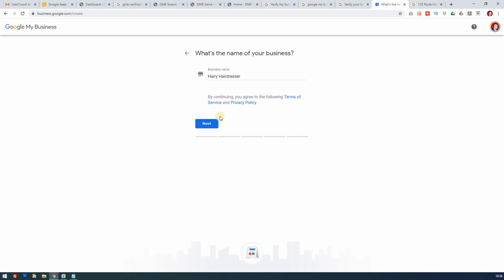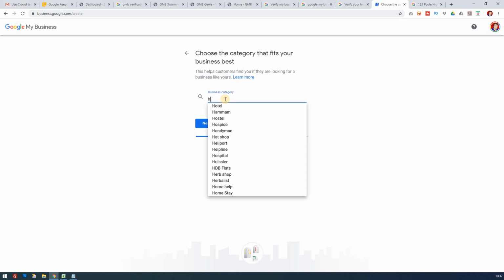How To SETUP Google Business Profile The RIGHT Way!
If you’re invisible on Google Maps, don’t guess.

Timestamps:

00:00 – How to get started with Google My Business (GMB)
00:26 – How to claim your business on Google Maps
01:18 – Registering a new business from scratch
01:32 – Checking if your business is already listed
02:00 – Choosing the right business name & keyword tips
03:05 – How to select your business category (e.g., Mobile Hairdresser)
03:29 – Adding a physical location vs. service area
03:51 – Setting up your business phone number
03:58 – How to get a free website from Google
04:33 – Managing your new Google listing & reviews
05:05 – Sneak peek: How to verify GMB without a postcard

How To Setup Google My Business. Several of you have asked for a simple beginners tutorial to explain the right way to setup a GMB listing. to start bringing in traffic.

Today's video shows you the right way and my best procedure when you want to claim or register your business.

So this may be simple for many of you, though it's still good practice to understand what your options are and why you chose them, so enjoy looking at the right way to register Google My Business and look out for some bonus tips along the way.

This Google My Business tutorial is part of a series where I show you how to Max out this incredible tool from Google. The tips range will appeal to all businesses from beginners to experts with GMB.

How To Setup Google My Business  : Beginners Guide Timestampsto GMB setup
0:00 Introduction
0:15 Overview of what I'm covering in this video
0:58 How we will cover this in the tutorial
1:18 How do you make a claim or add your business?
1:25 Go to to start with
1:55 Enter your business name into GMB
2:10 If you were to claim it would be here
2:25 Best avoid spam names on your business
3:15 Select best-suited categories in Google My Business
3:35 Register shop or office location
3:40 Where do you serve customers
4:10 Google Website (see video)
5:00 Review of what we entered in Google My Business
5:15 An interesting way for alternative verification

My videos don't have pre-roll ads because ads are annoying and I don't want you to have to sit through them.